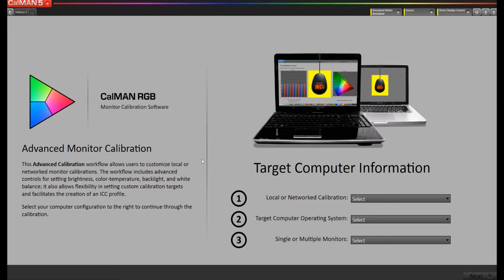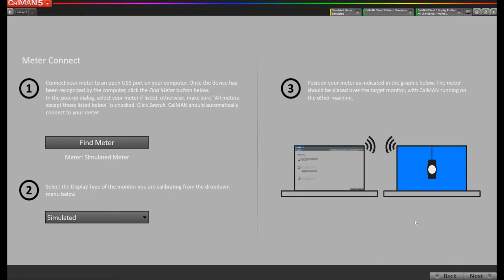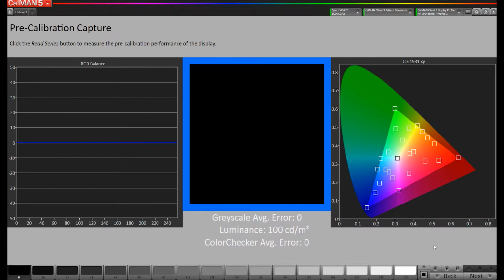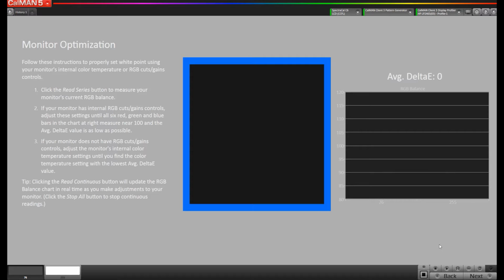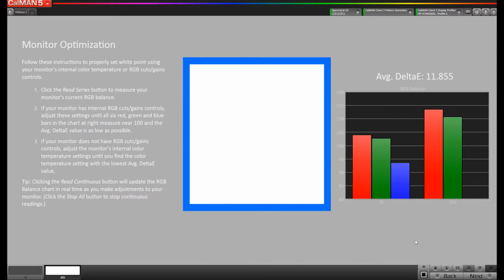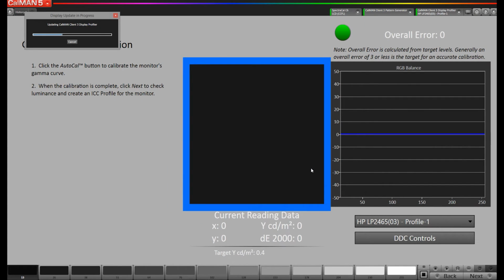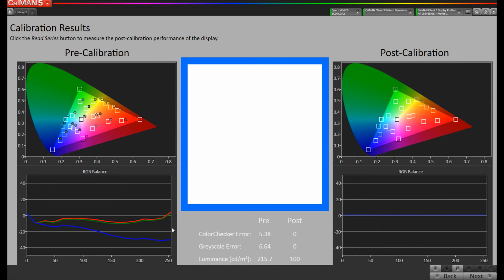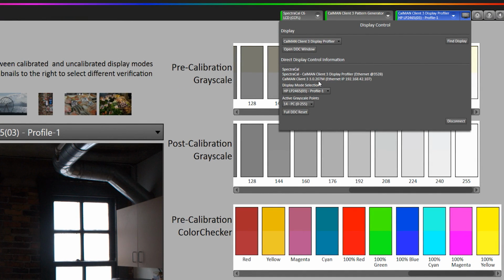Calibrating Mac Computer Monitor Over the Network with CalMAN RGB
Learn how to calibrated your Mac computer monitor over the network. In this video you will learn how to do an accurate calibration for your computer monitors built in controls, 1D LUT for the graphics card, and ICC profile for the operating system over the network.